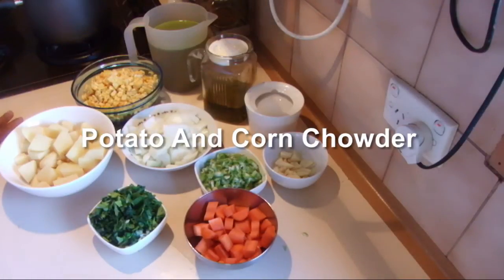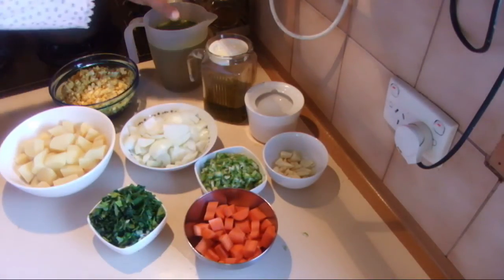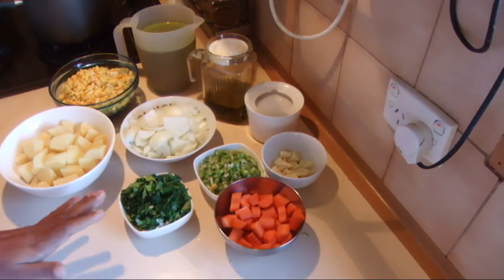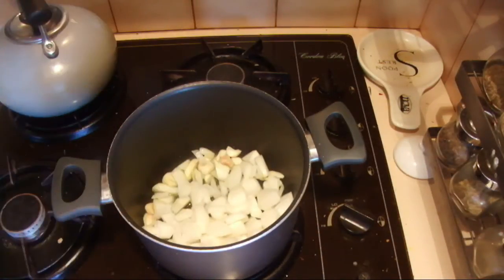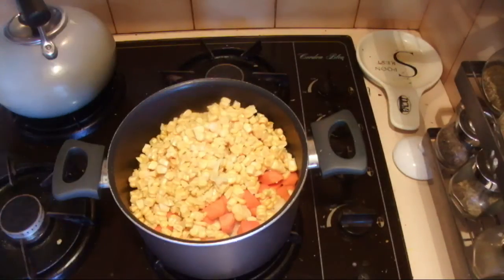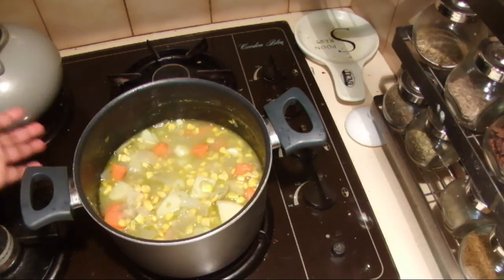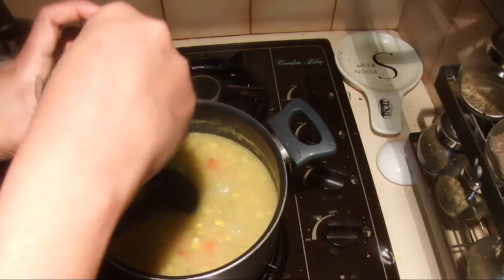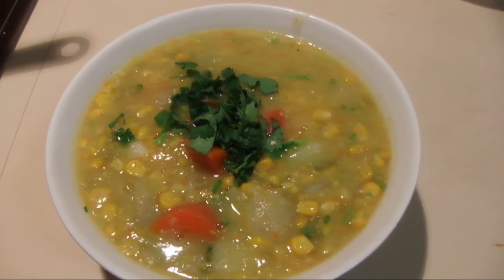Potato & Sweet Corn Chowder